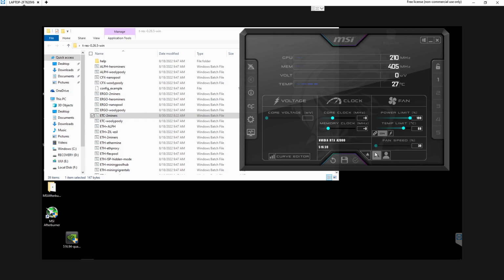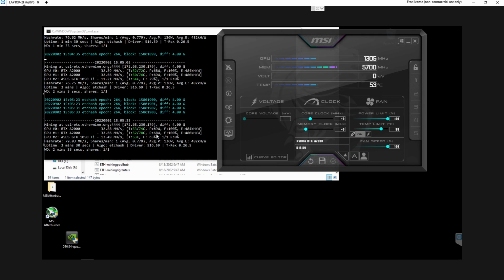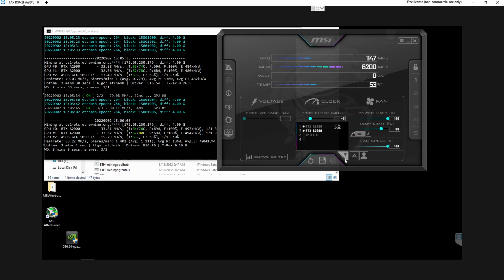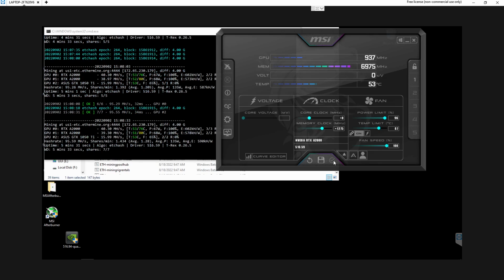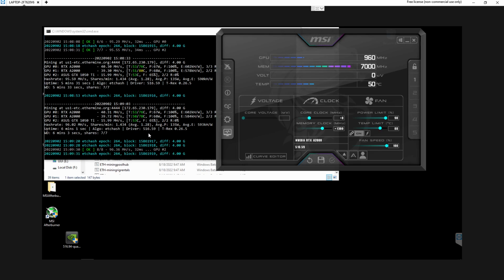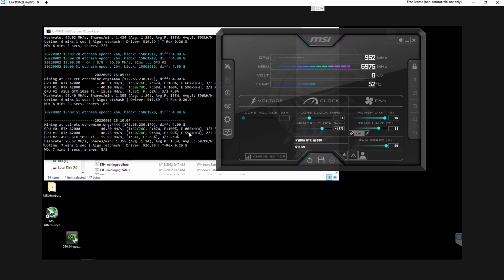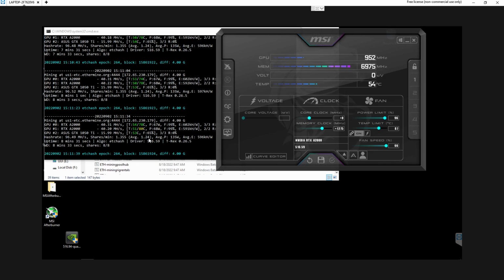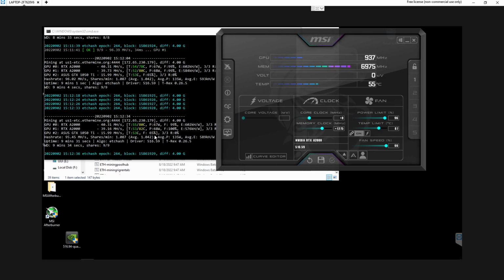A2000 HashRate On Ethereum Classic - Windows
Welcome to the channel everyone! Today we will be finally going over A2000 hashrate on ethereum classic as i spoke alot about this card in my previews videos.
As always guys this is an educational/entertaiment channel and no advice is being given. All overclocks and mining is to be done at your own risk.